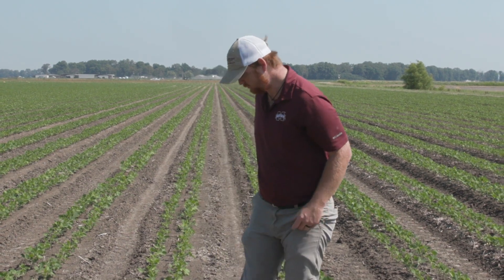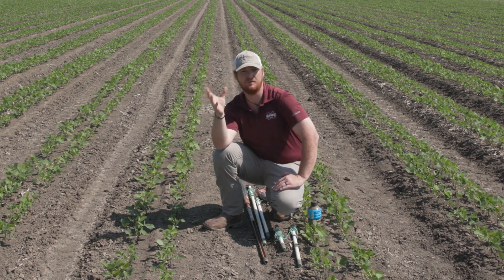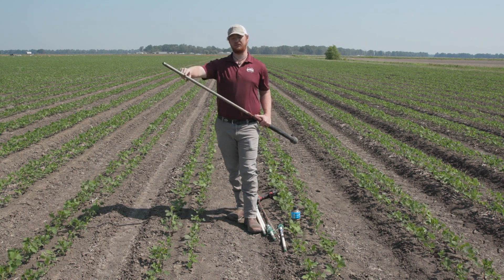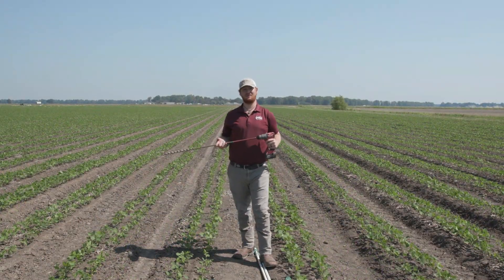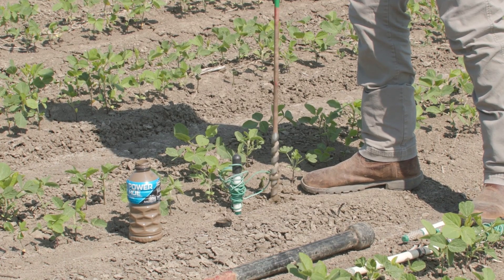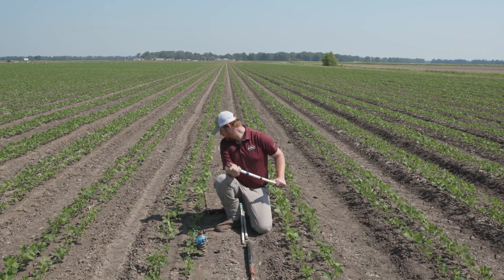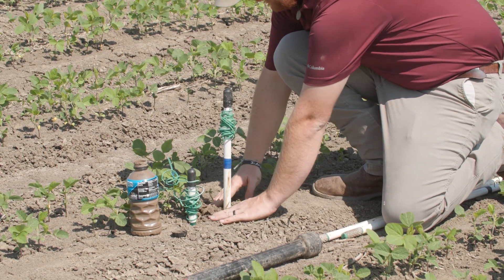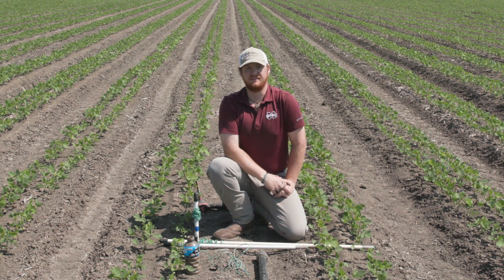How to Install WaterMark Soil Moisture Sensors - Mississippi Master Irrigator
Mississippi State University Extension Associate Dillon Russell explains how to install WaterMark Soil Moisture Sensors in the field.

If you would like to learn more about irrigation water management practices to improve efficiency, consider enrolling in the Mississippi Master Irrigator Program.